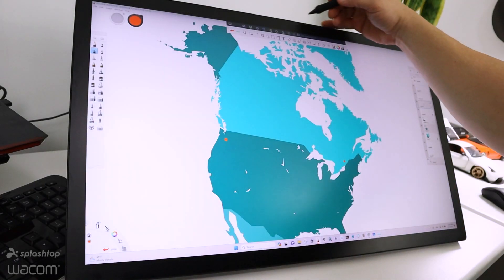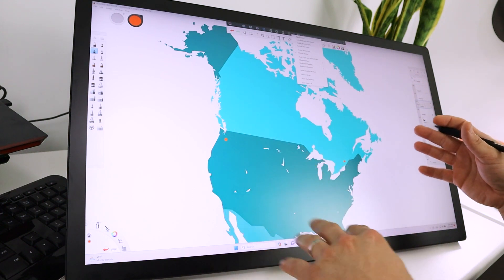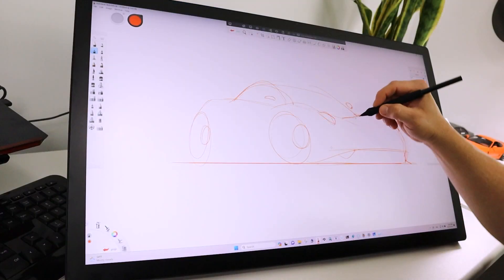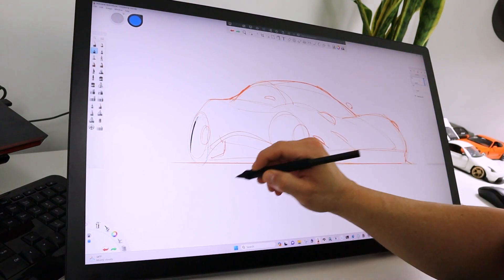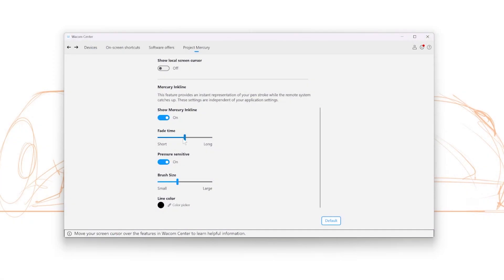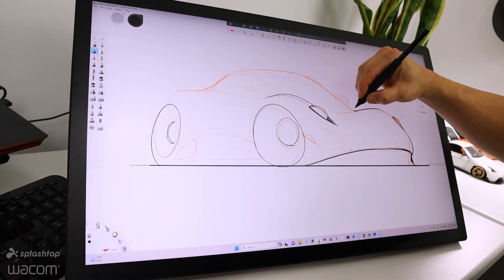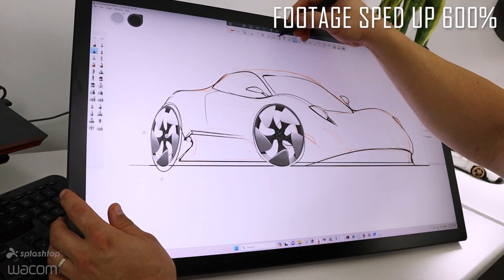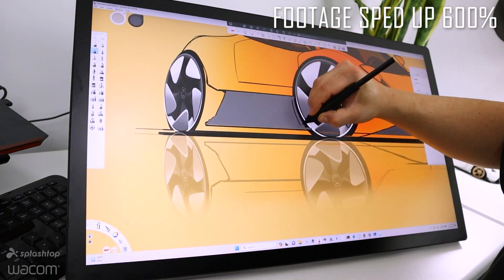Demo: Use Wacom tablets to draw and transmit authentic strokes to a remote computer with no lag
Experience the exclusive technology jointly developed by Wacom and Splashtop, providing seamless collaboration between Wacom devices and your digital workspace anytime, anywhere.